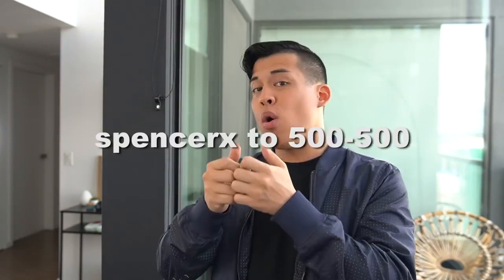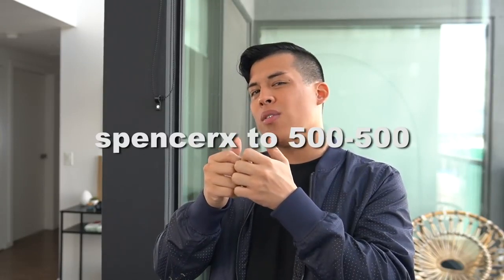How To Beatbox Zipper Sound In 1 Minute | Beatbox tutorial With Spencer X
How Beatbox Zipper Sound  In 1 Minute...